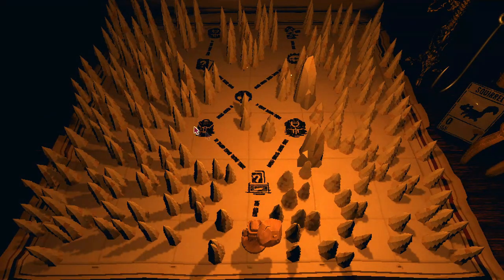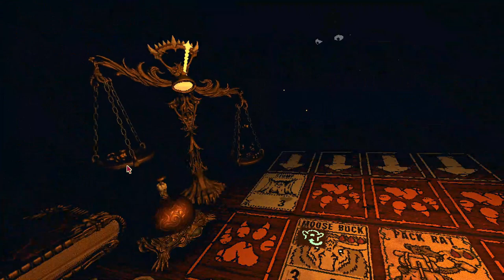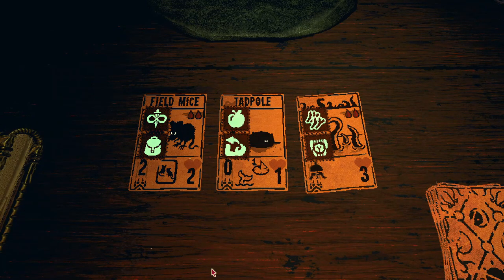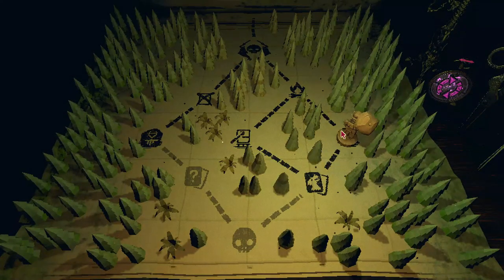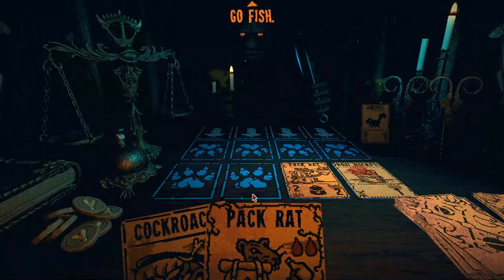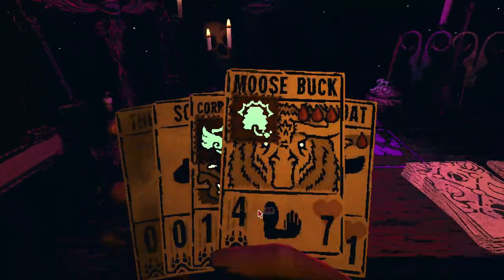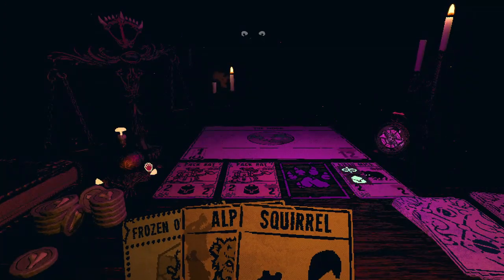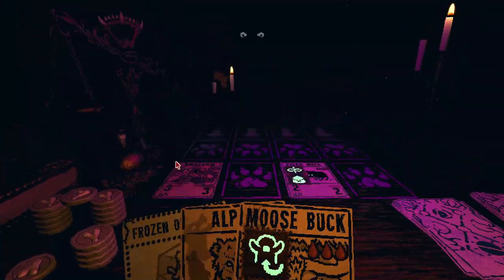Getting Way Too Many Pack Rats In Inscryption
Using the secret sixth tribe of Inscryption, rodents, by getting as many Pack Rats as possible. 🐀